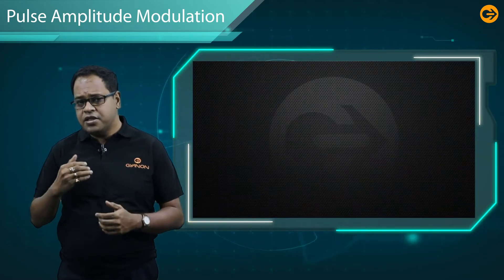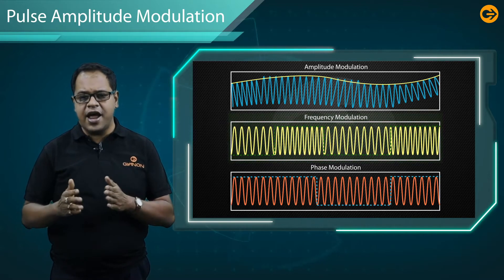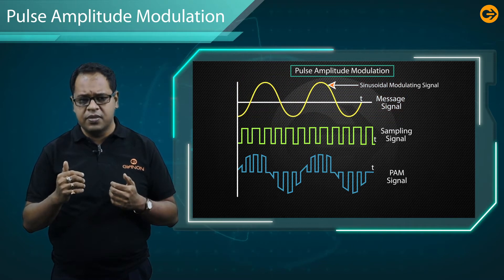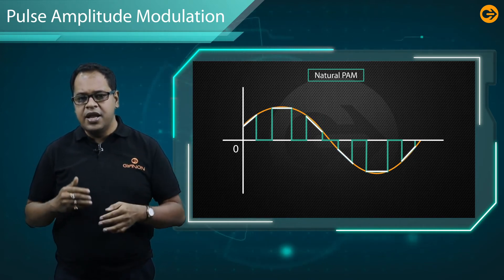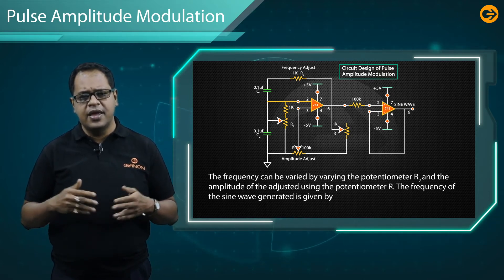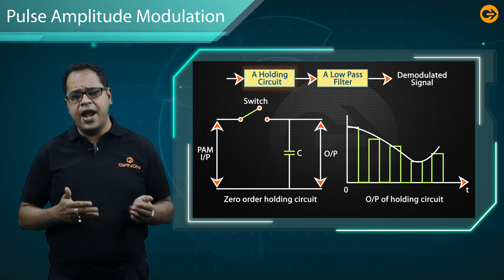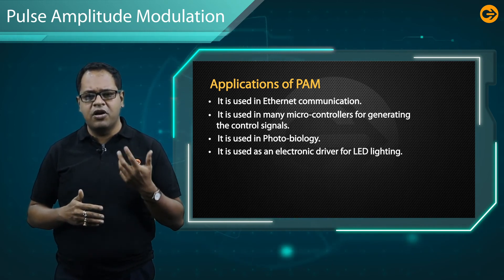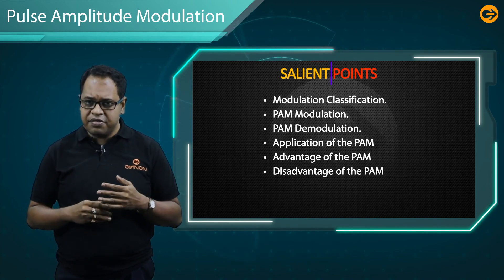Pulse Amplitude Modulation